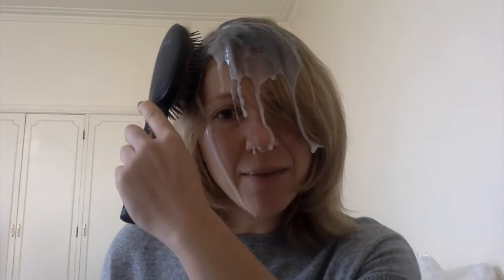Dry Shampoo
YUo guyZZ!! We all luv dry shit. Dry weather, dry clothes, dry chiken SOOOOO many things!! This week I show you how to use dry shampoo with things uv got @ home. Ur Welcum!!!